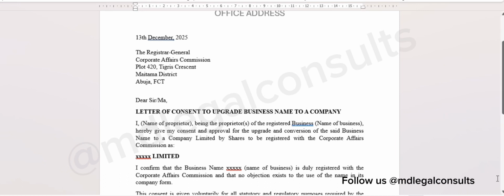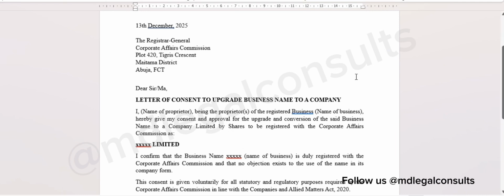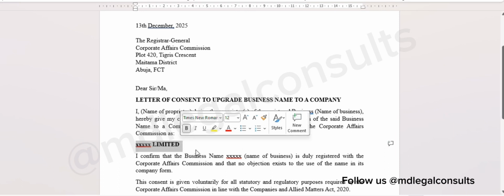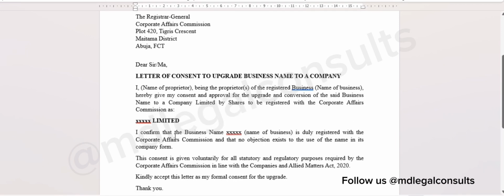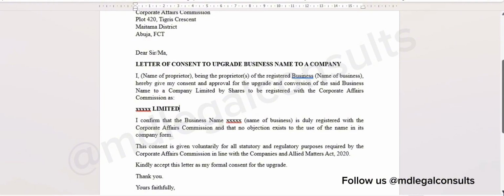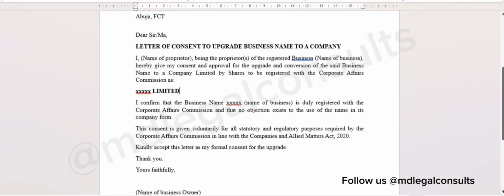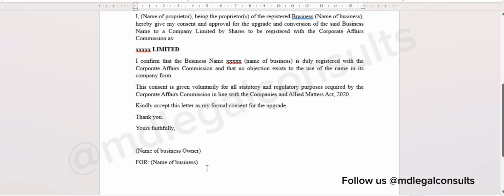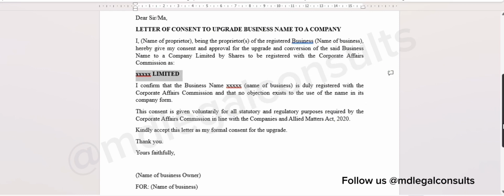DRAFT A LETTER OF CONSENT FOR YOUR BUSINESS NAME UPGRADE TO LTD (HIGHLY REQUESTED)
In this video, we took you through the draft of a consent letter for upgrading your business name to a Limited Liability company (LTD)

Let us know if you have any more CAC requests or questions in the comment section below👇🏽👇🏽